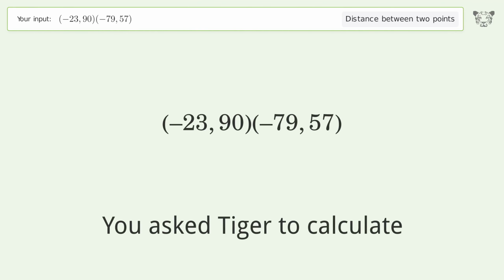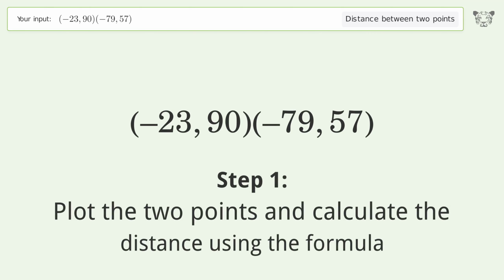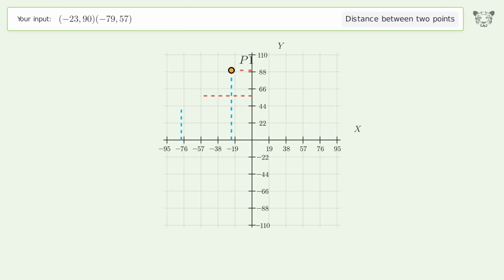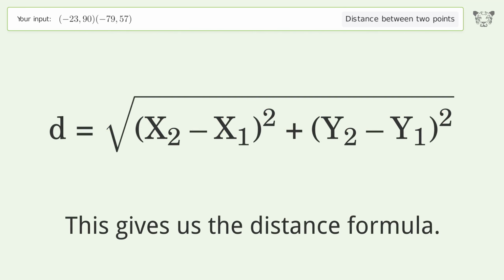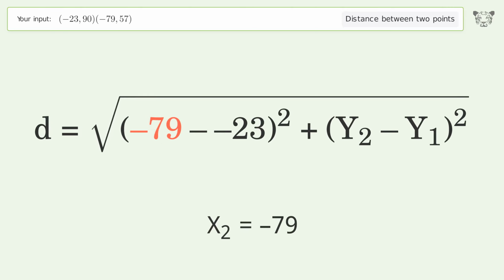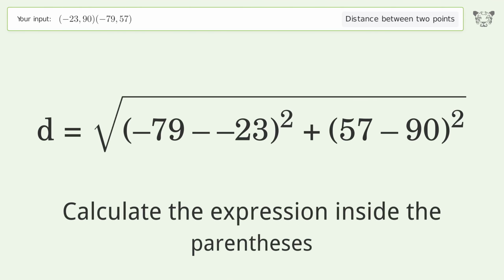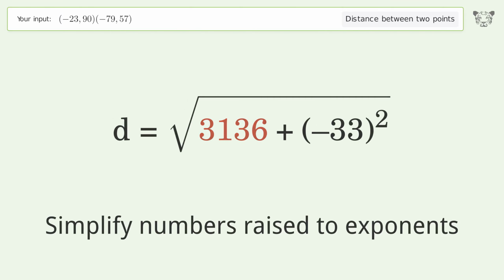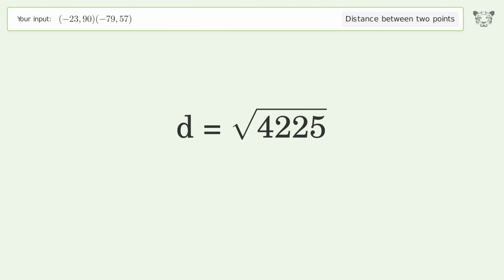Find the distance between two points p1 (-23,90) and p2 (-79,57): Step-by-Step Video Solution